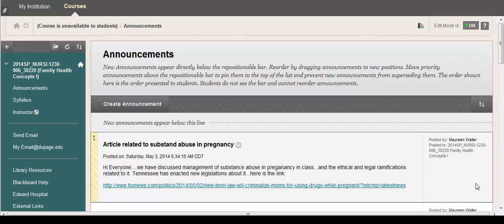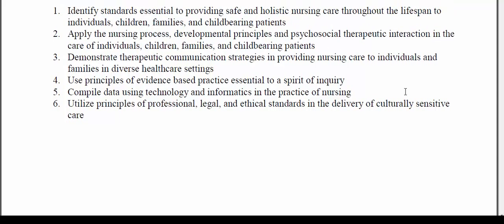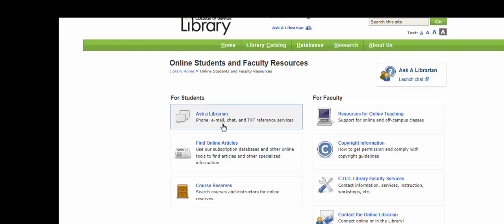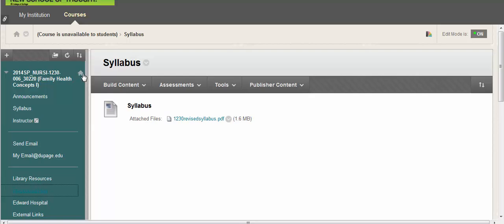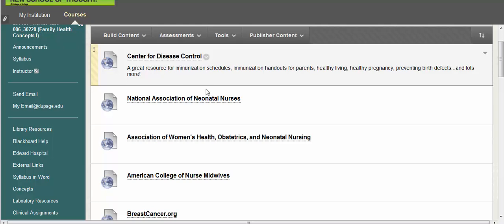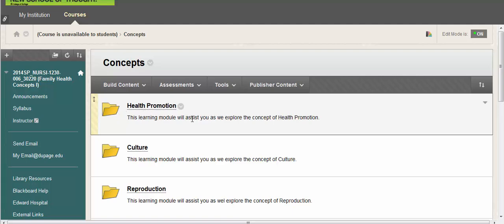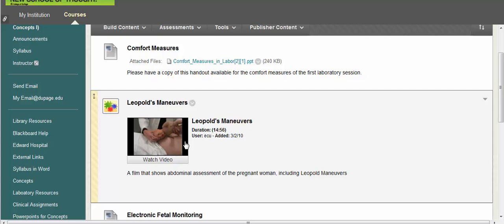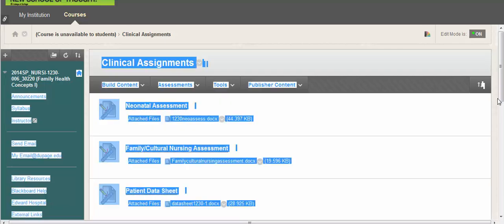1230sc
An orientation to NUR 1230.